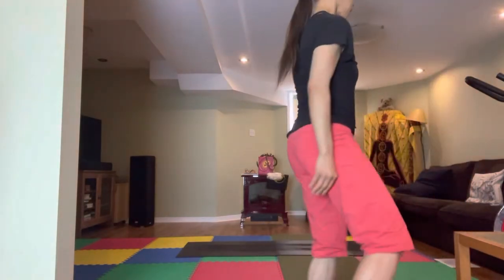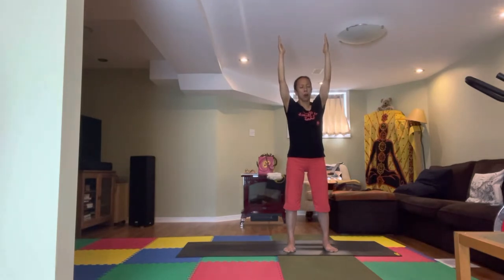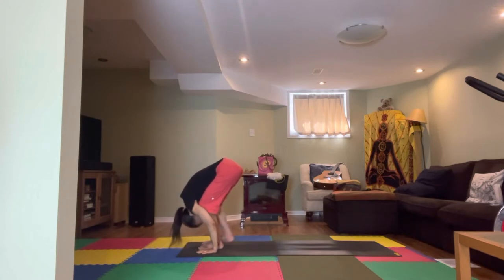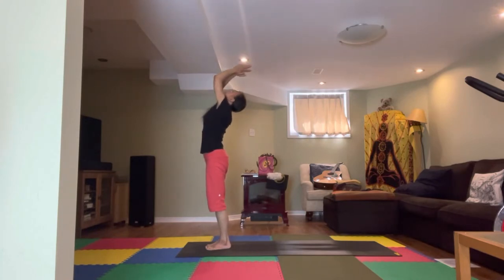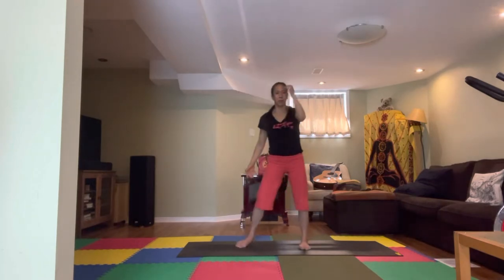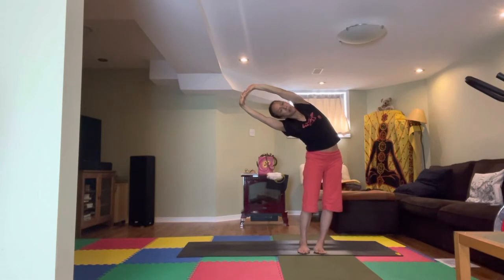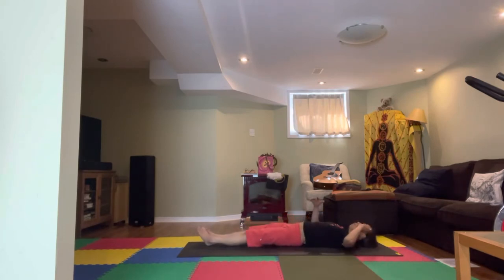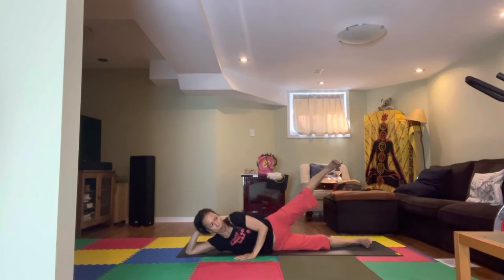Dharma I Flow - Beginner (Justine)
This is a sequence that is suitable for entry level practitioners.  It focuses on the fundamental poses and movements that help to build strength, increase flexibility, and improve concentration with the goal of preparing practitioners for advancement to the next level.